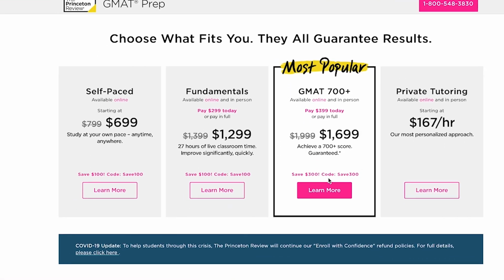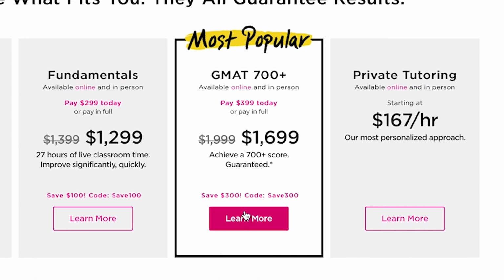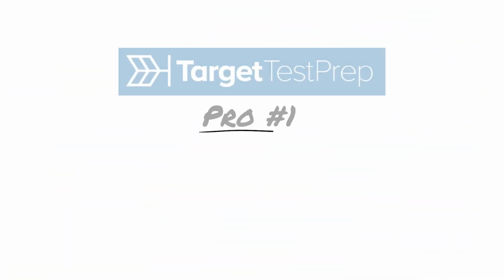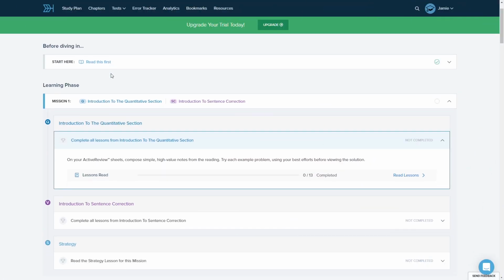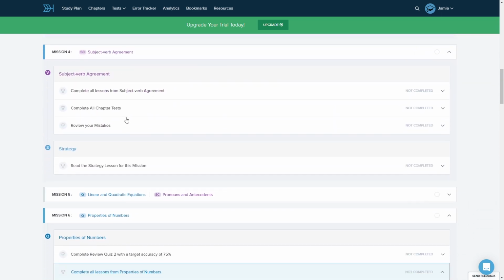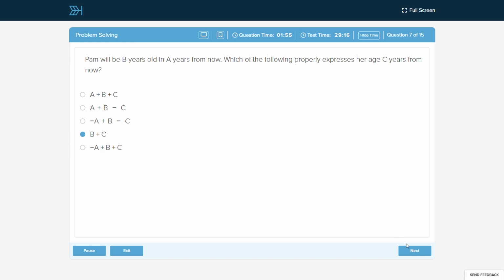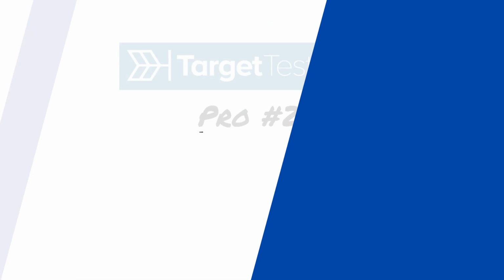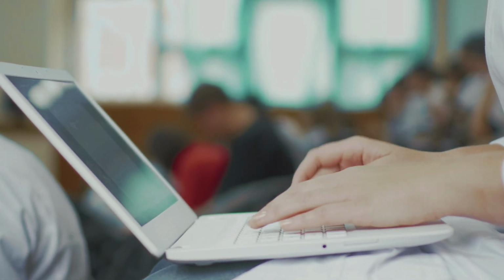Princeton Review vs Target Test Prep GMAT (Which Course Wins?)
➔ Click to Activate (Code: PREP10MGMAT)

➔ Click to Activate (Code: TPI30)

Princeton Review vs Target Test Prep GMAT (Which Course Wins?). In this video, John from the Test Prep Insight team (who scored 700 on the GMAT a few years back) compares the GMAT prep courses from Target Test Prep vs Princeton Review. John discusses all the various GMAT study materials both companies provide, including GMAT prep books, video lessons and live GMAT classes. He also talks about GMAT practice tests, score guarantees and practice questions. Hopefully it helps you decide which is the best GMAT prep course between Target Test Prep or Princeton Review. Best of luck everybody.

▬ RELATED CONTENT ▬
Princeton Review GMAT Prep Review:

▬ VIDEO CHAPTERS ▬
0:00 - Introduction
1:00 - GMAT Prep Course Cost Comparison
2:11 - Overview Of GMAT Study Materials
2:41 - Why Choose Princeton Review For GMAT Prep
5:05 - Why Choose Target Test Prep For GMAT Prep
7:27 - Verdict: Princeton Review vs Target Test Prep GMAT